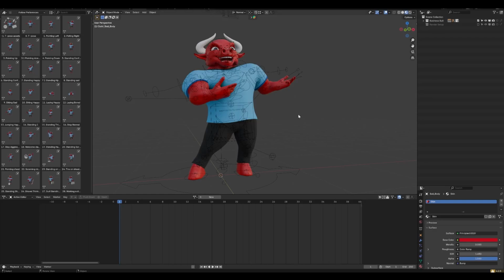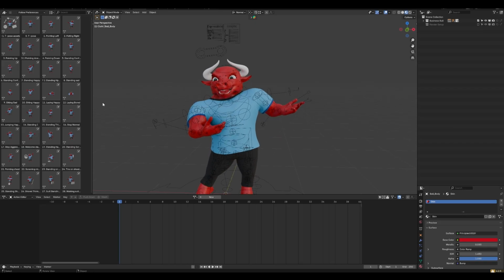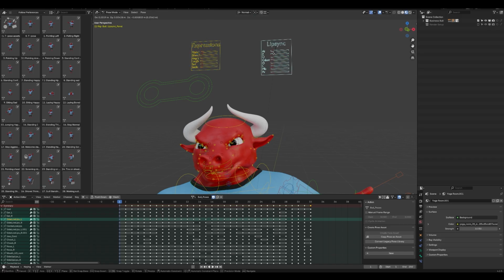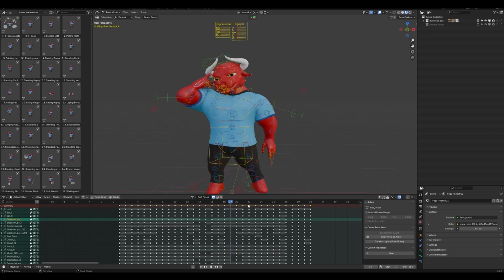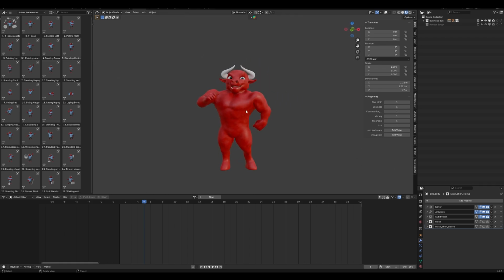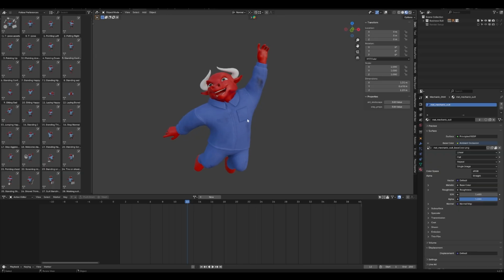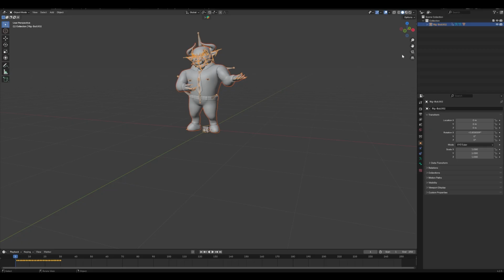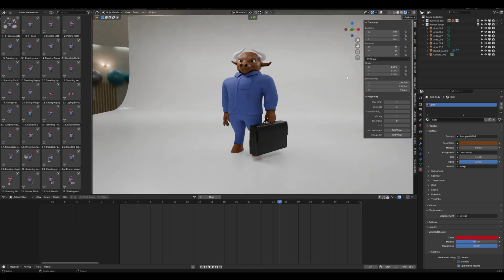Business Bull 3D mascot Rigged Modular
This is a fully rigged Cartoon Business Bull 3D mascot you can use as a face for your brand or in 3D animation, VR/AR apps, mobile apps, games or marketing materials.

Do you need anything in 3D?